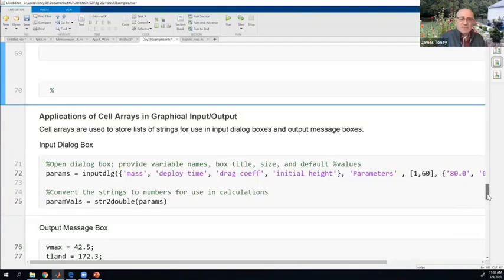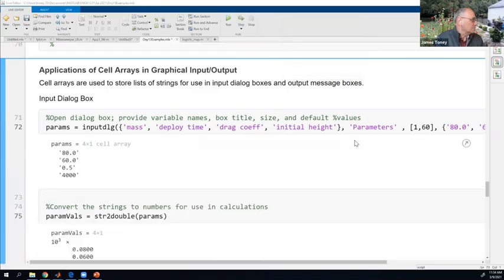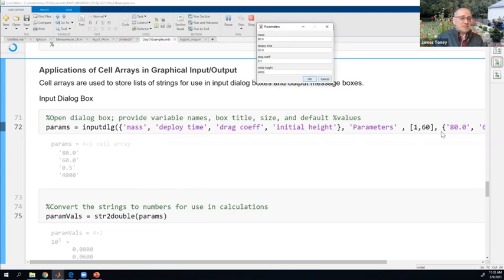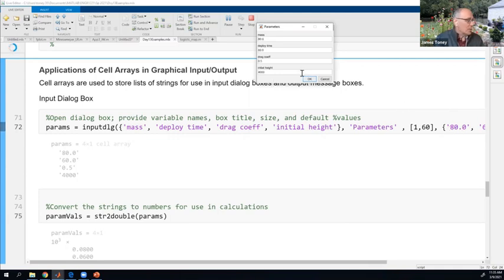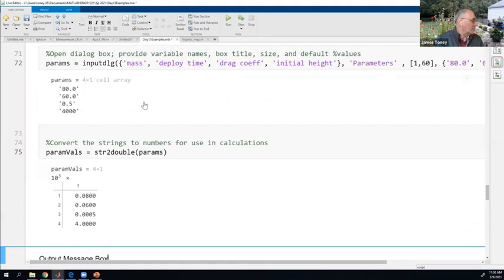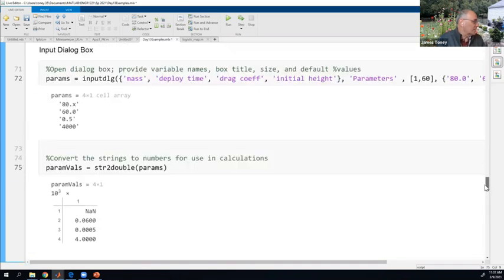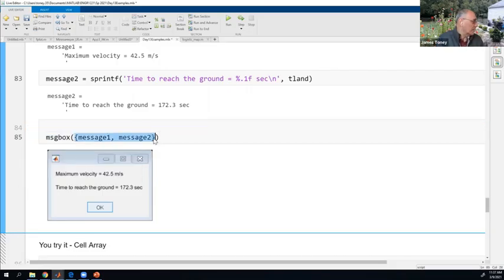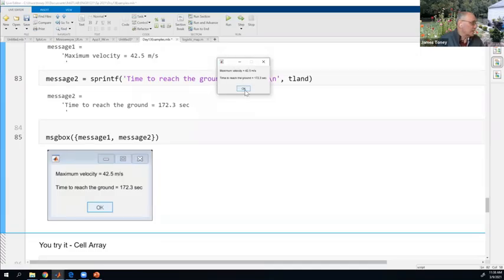Lesson 13 - Part 3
Graphical Input/Output - Dialog and Message Boxes in MATLAB